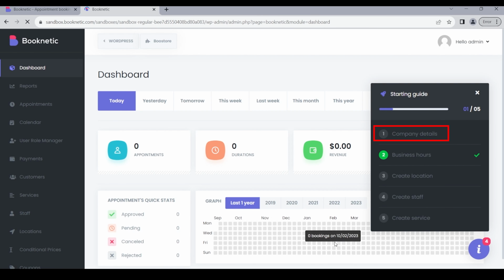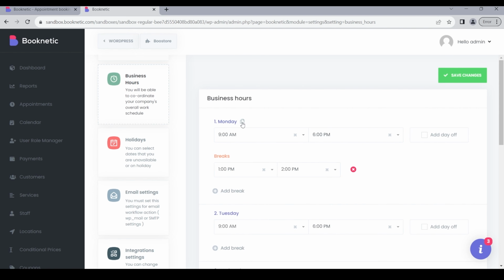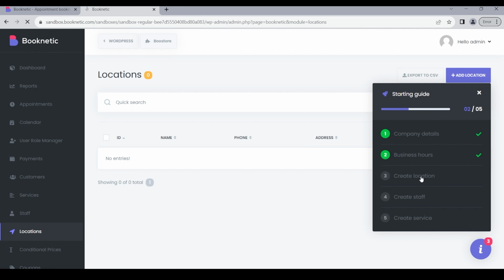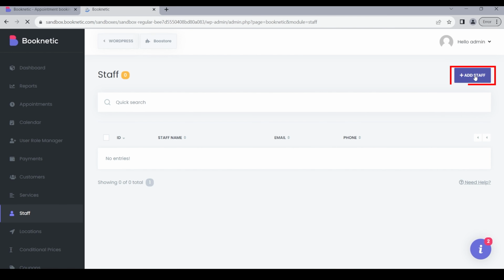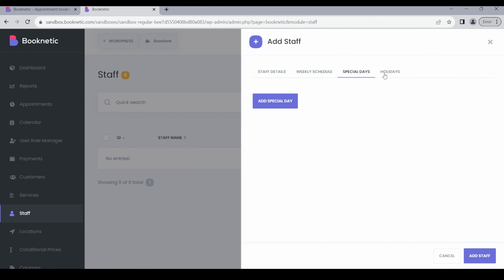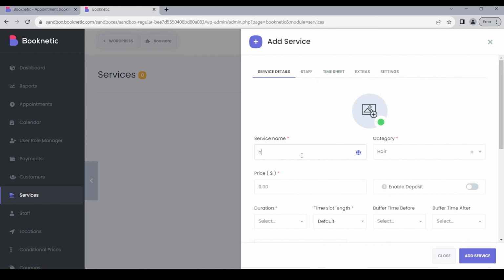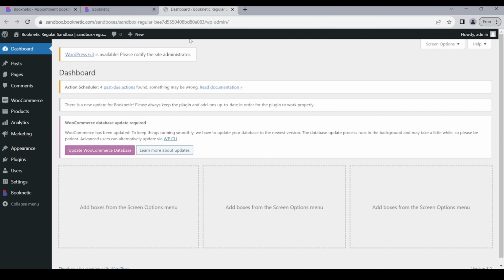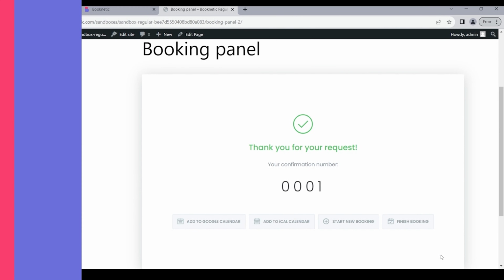Setting Up Booknetic: Step-by-Step Guide to Your First WordPress Appointment Booking | 2023 Tutorial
Booknetic - WordPress Appointment Booking system

Hello and welcome to a fresh episode of Booknetic Documentation! If you've been searching for a comprehensive guide to set up the best WordPress booking plugin of 2023, you've landed at the right place. Dive into our tutorial as we walk you through filling in your business details, hours, locations, staff, and service essentials. Master the first setup process of Booknetic and supercharge your WordPress appointment booking today!

0:00 Setting Up: Company Details
0:40 Setting Up: Business Hours
1:20 Setting Up: Create Location
1:47 Setting Up: Create Staff
2:31 Setting Up: Create Service
3:16 Adding Booknetic to Webpage